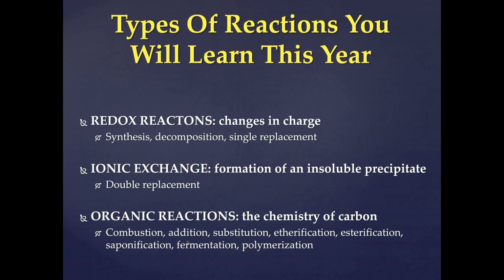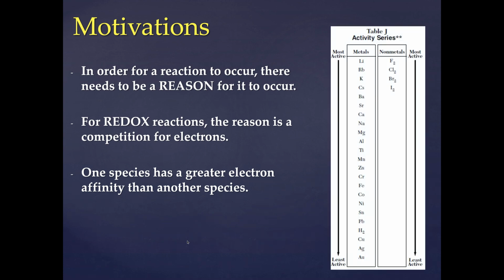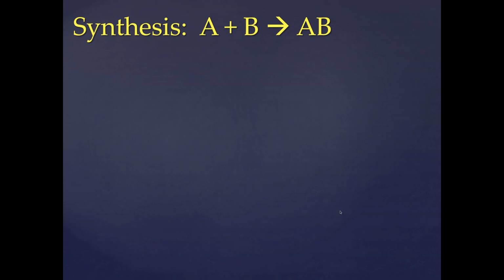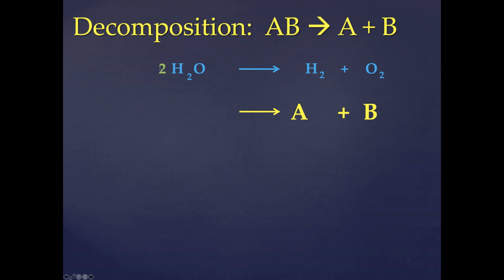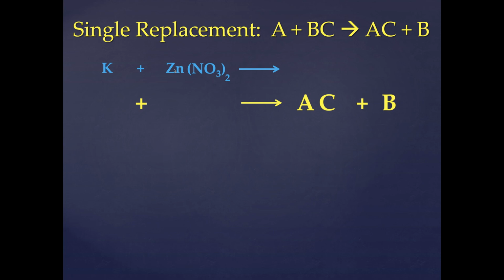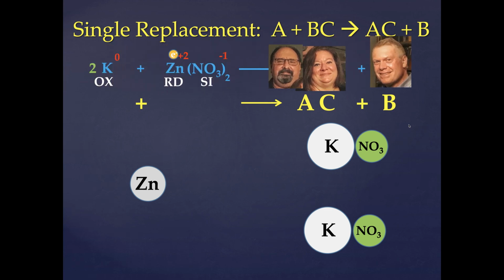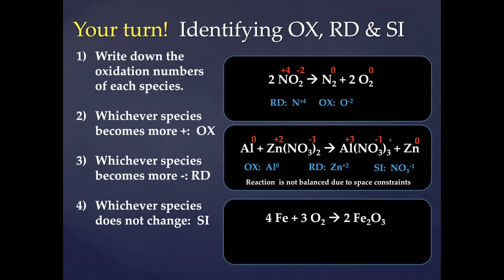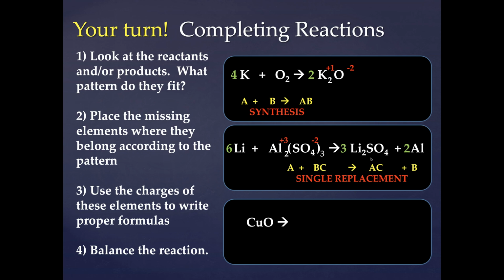8 02 Redox Reactions